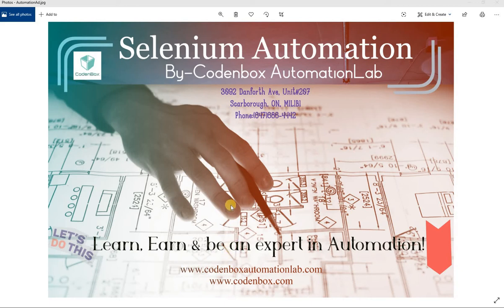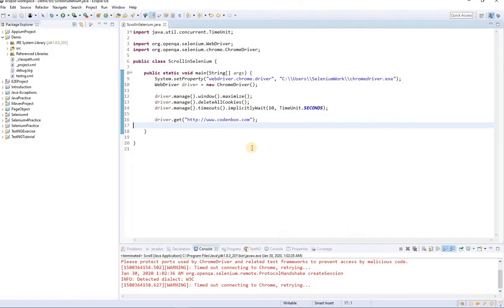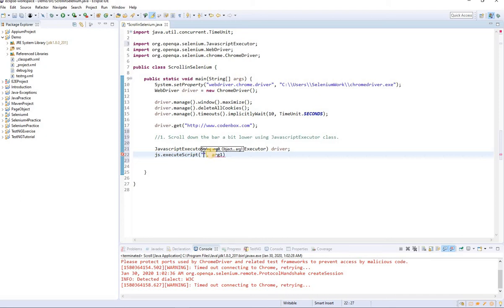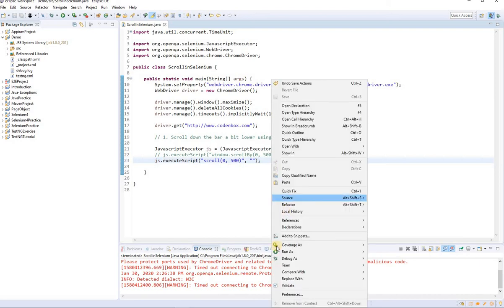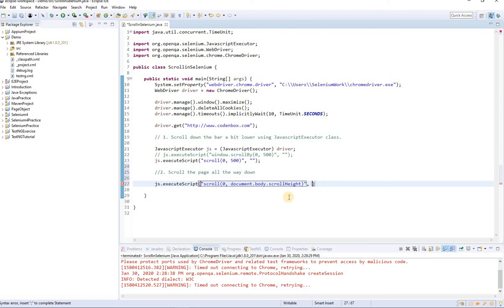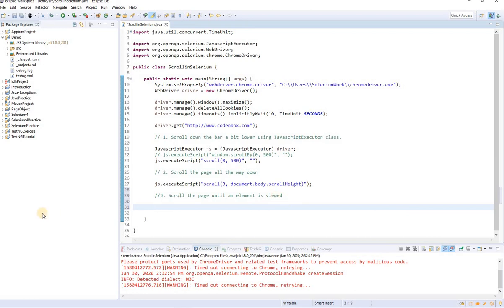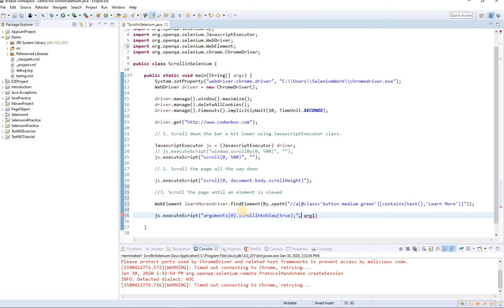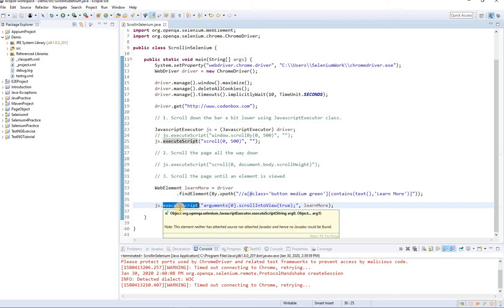Selenium_Part 18: How to automate Scroll bar in Selenium? Use of JavascriptExecutor class?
JavascriptExecutor is a class and we have to cast out driver into JavascriptExecutor. Once it's done. We can use reference variable to use  executeScript () method. And this method is used to execute Javascript code. Since Scroll bar is a Javascript  function, so JavascriptExecutor class is the best option to automate in Selenium.
Example:
// Scroll down of a page :
  JavascriptExecutor js = (JavascriptExecutor) driver;
   js.executeScript("scroll(0, 500);");

// Scroll up of a page :
   js.executeScript("scroll(0, -500);");

// Scroll page all the way down:
     js.executeScript("scrollTo(0,document.body.scrollHeight )");